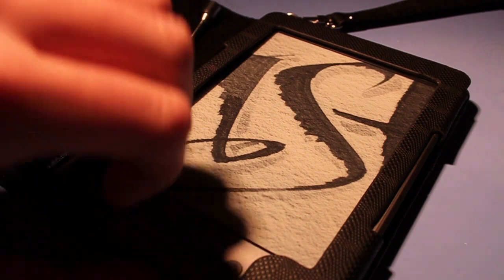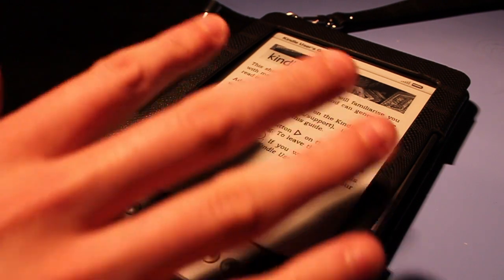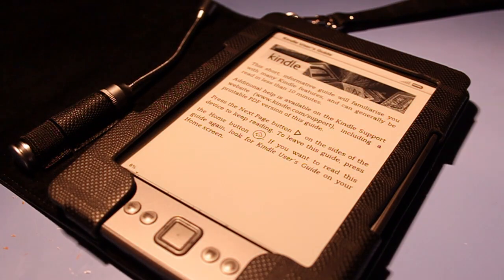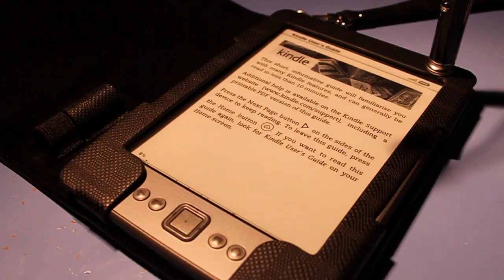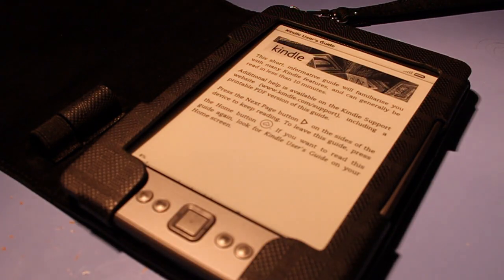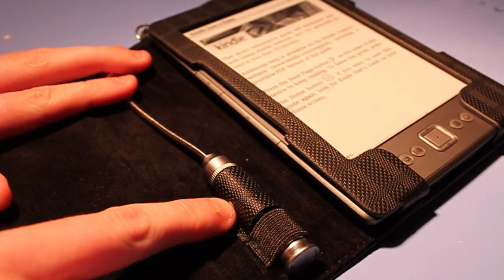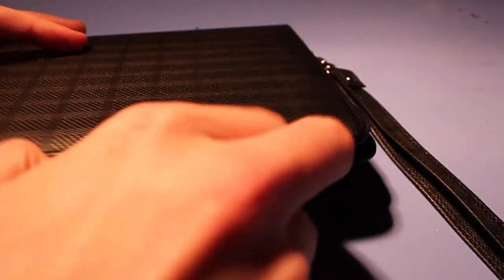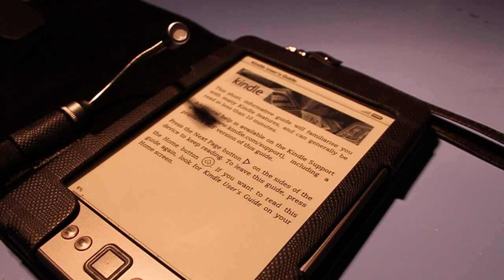Review: SD Luminous Case for Amazon Kindle 4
*LINKS*